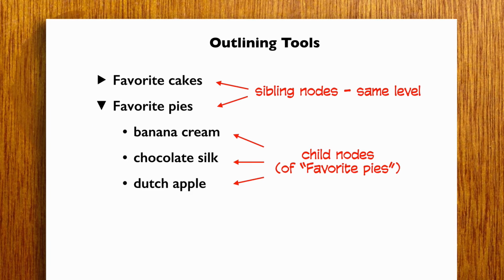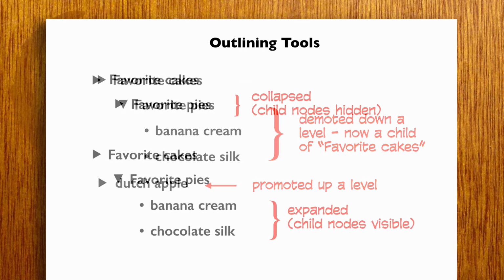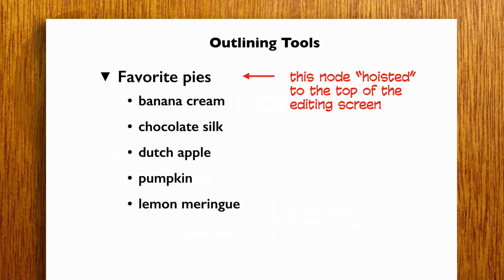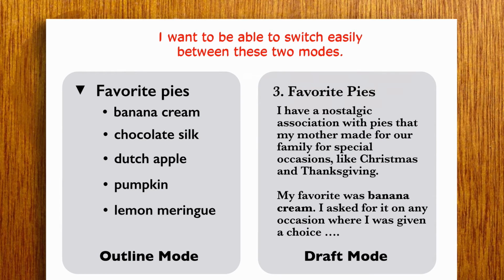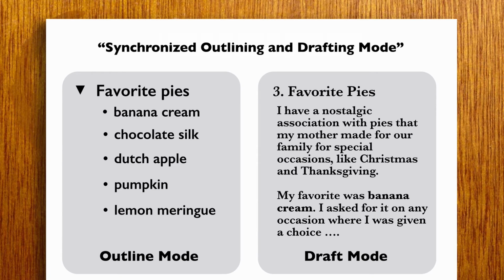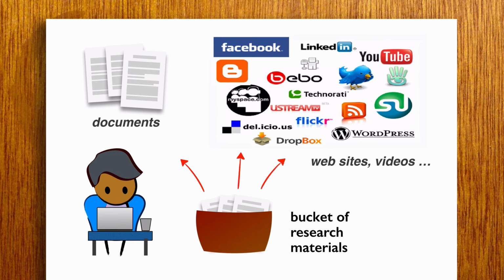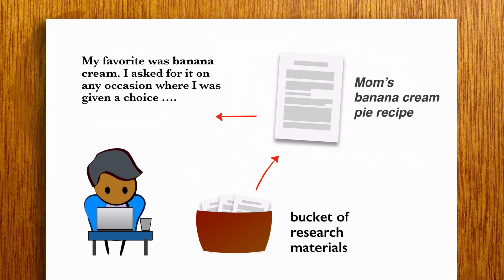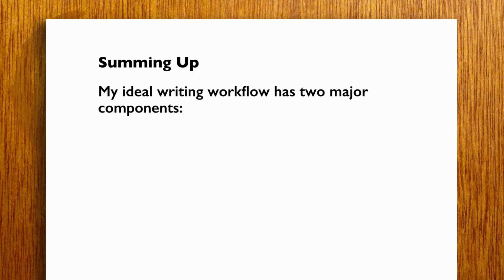My Ideal Writing Workflow